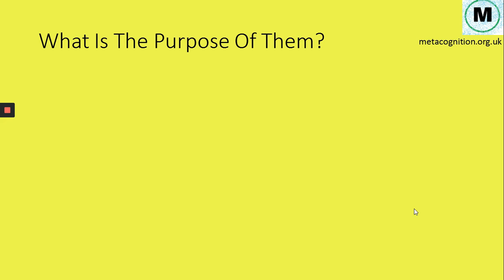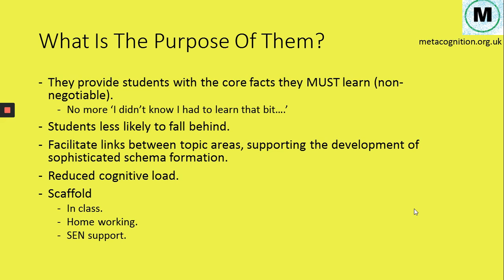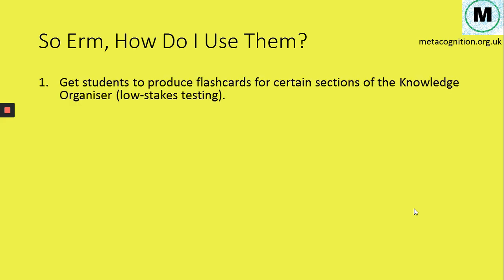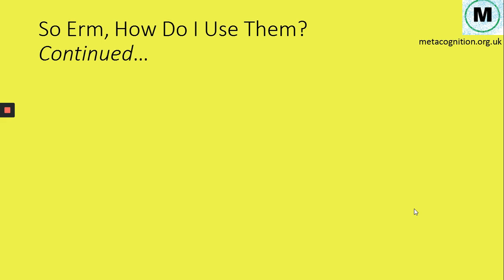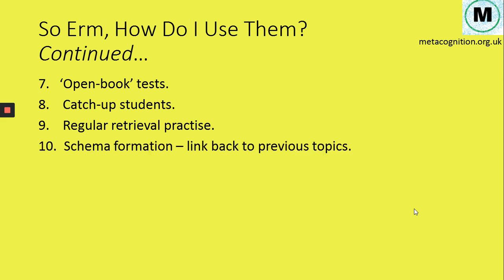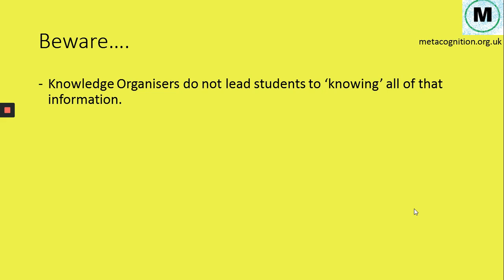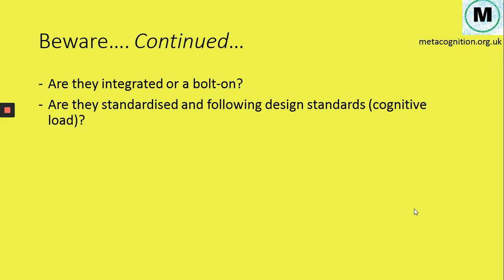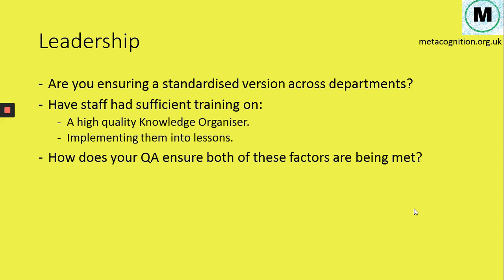Using Knowledge Organisers CPD: Why You Should Use Them and How You Should Use Them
Our second CPD video!
In this CPD, you will learn all about why we use Knowledge Organisers, 14 ways to embed them into your teaching, common errors and implementation misconceptions. This CPD also looks at embedding Knowledge Organisers across faculties and schools from a leadership perspective.
Happy CPD!